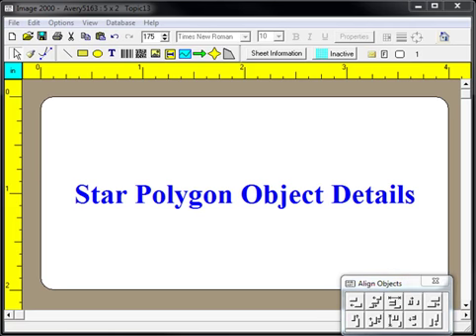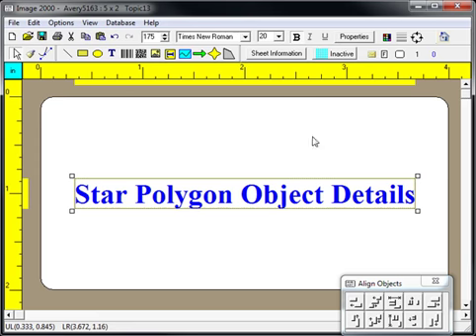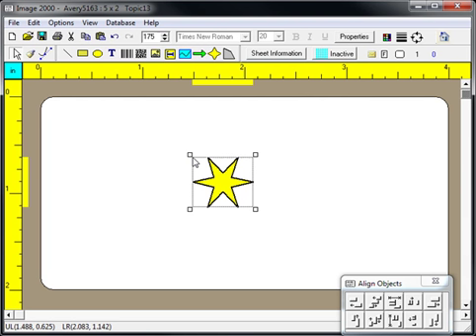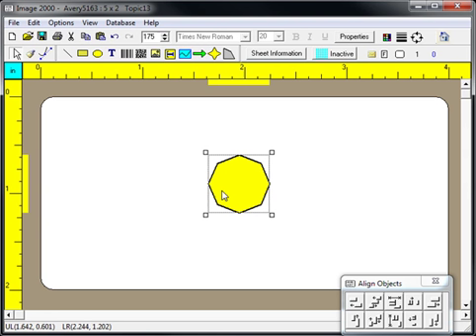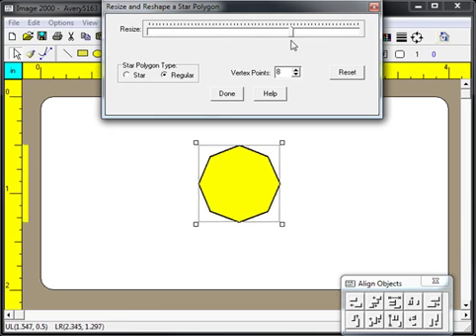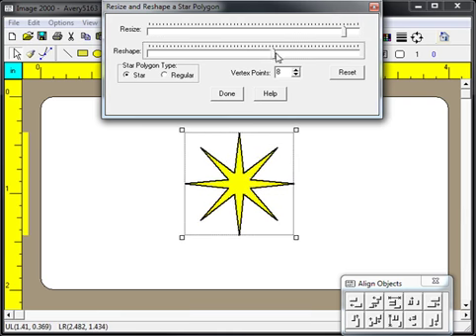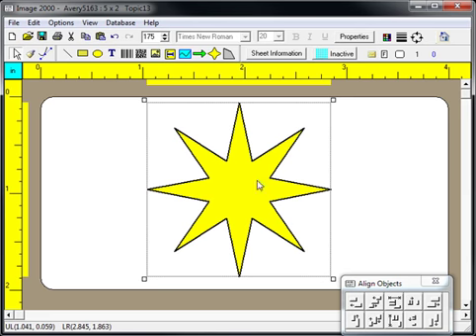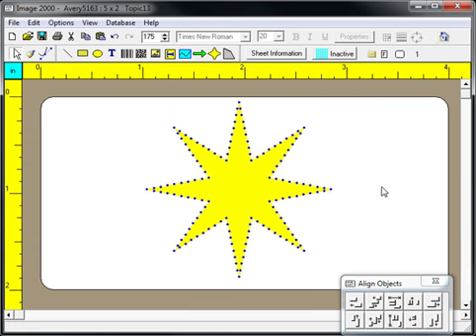HV13StarPolygonObjects.mp4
Shows how to add a polygon object that looks like a star. This drawing object is great when you want to focus people in on store specials that have been discounted for super savings.